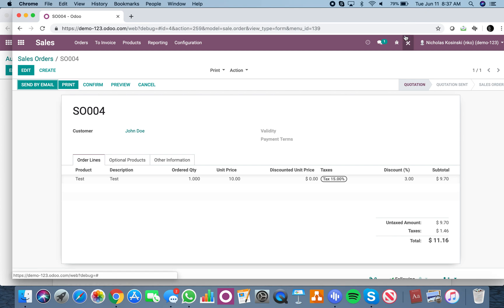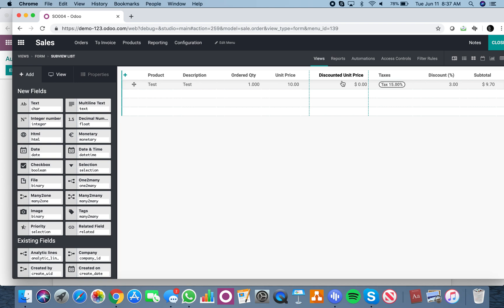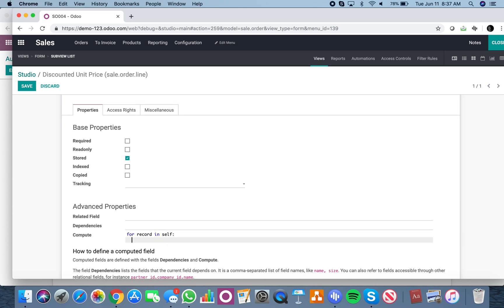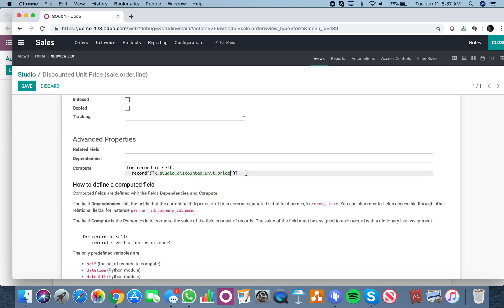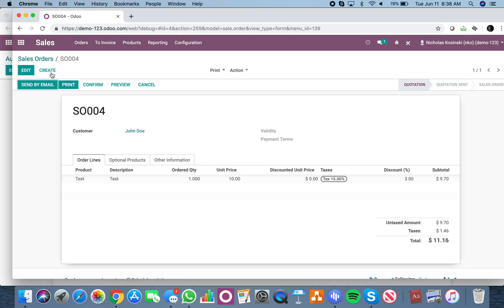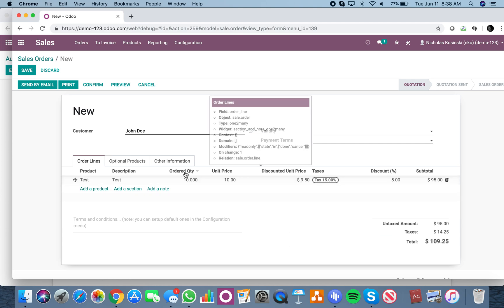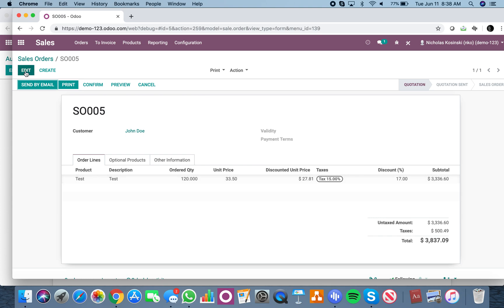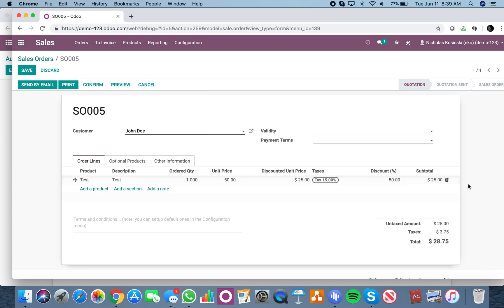Odoo V12 - Showing Discounted Unit Price on Sale Order Line